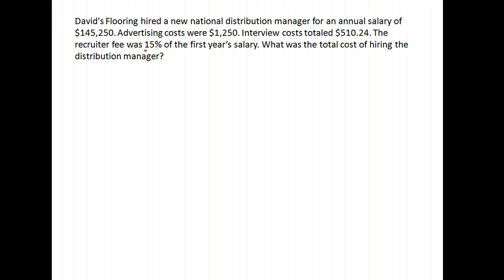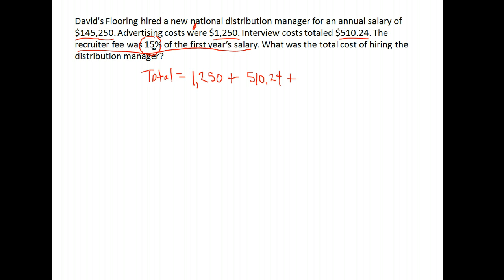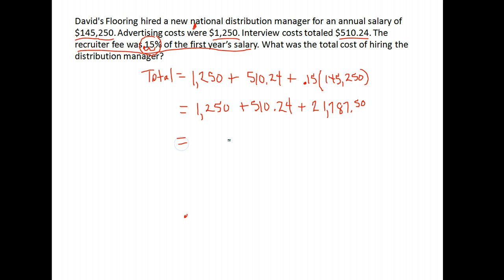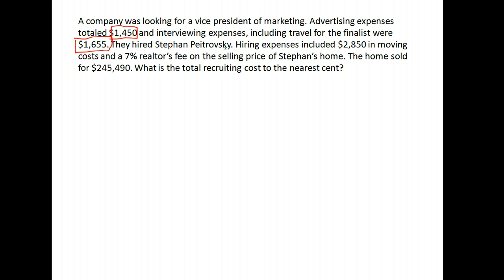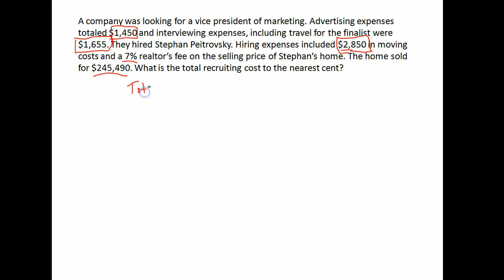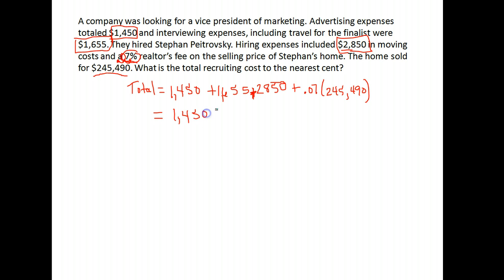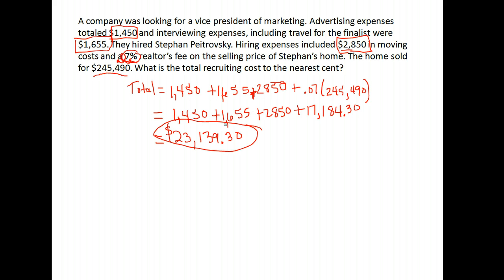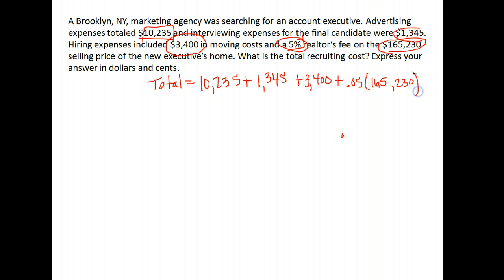Business B workbook 01 part 1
hiring and recruiting costs